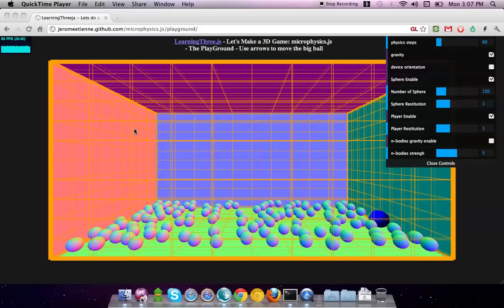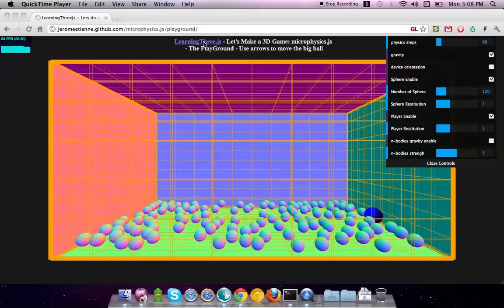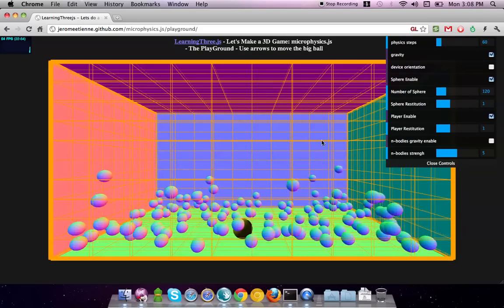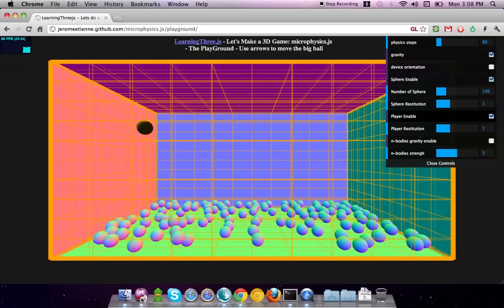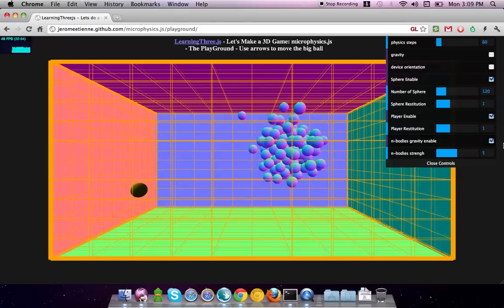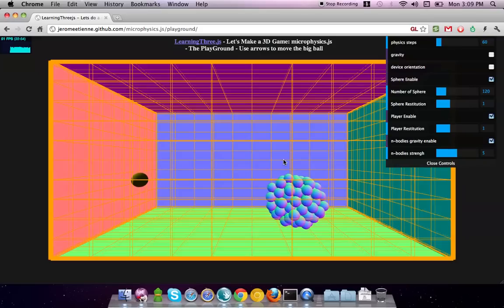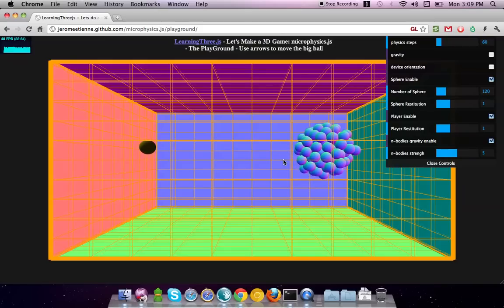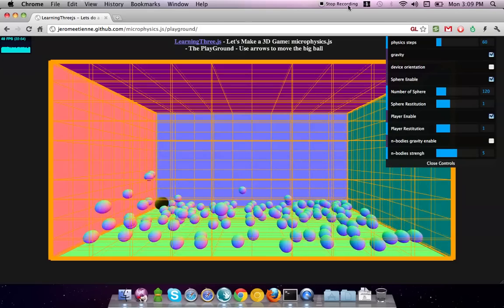Let's Make a 3D game - microphysics.js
This is a short introduction of microphysics.js playground for learningthreejs blog.